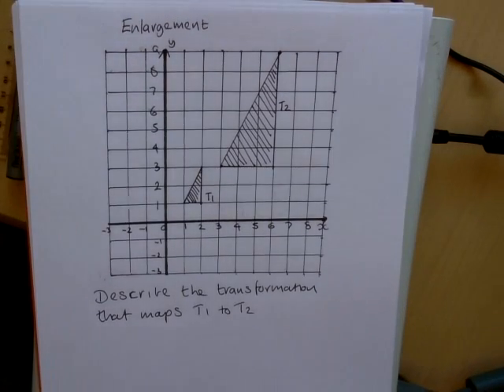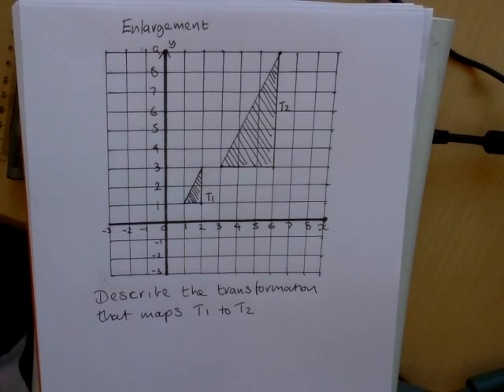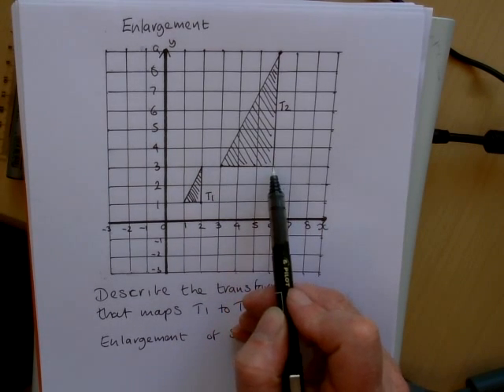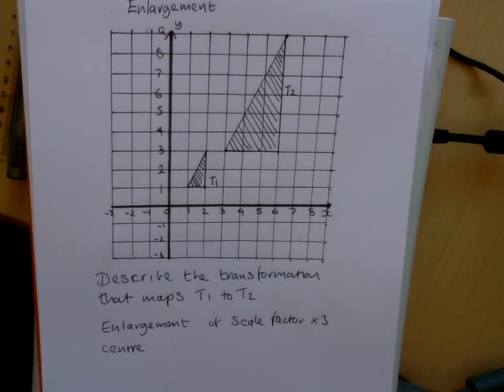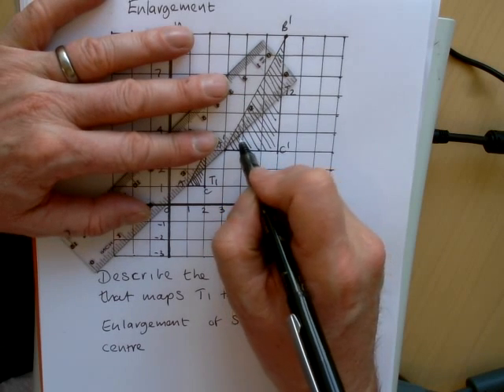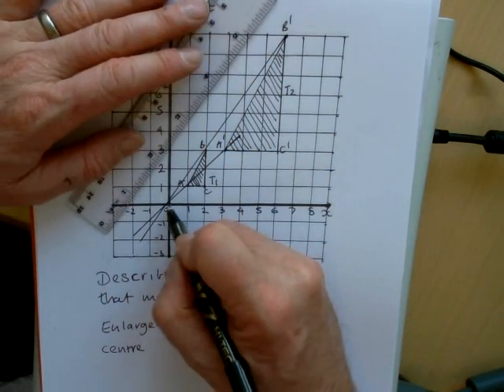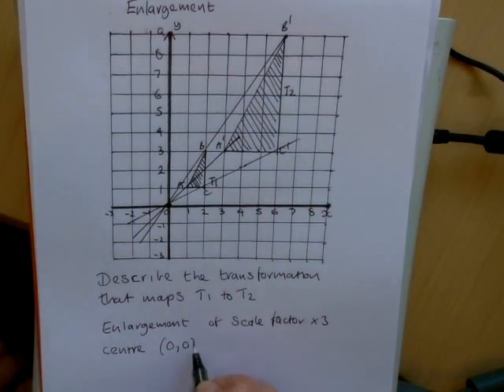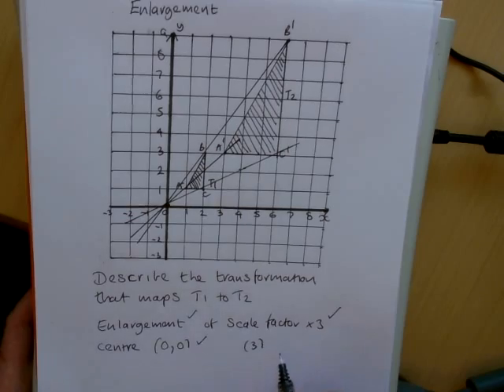transformations Enlargement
c grade